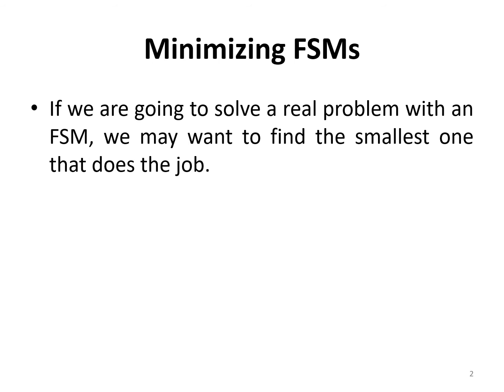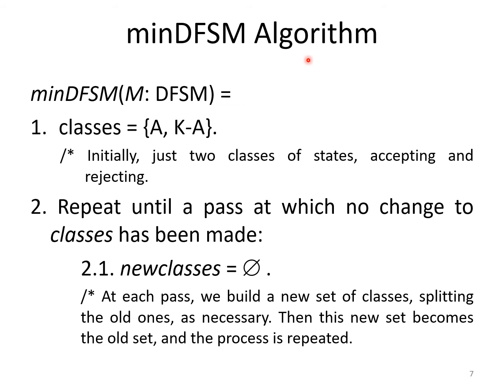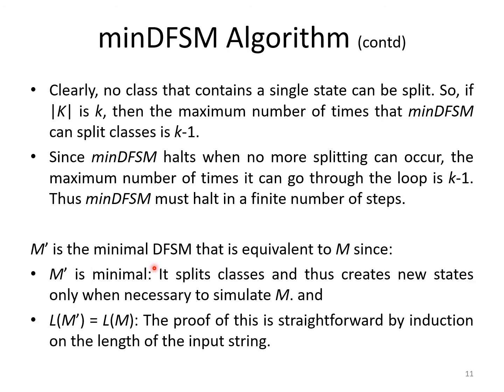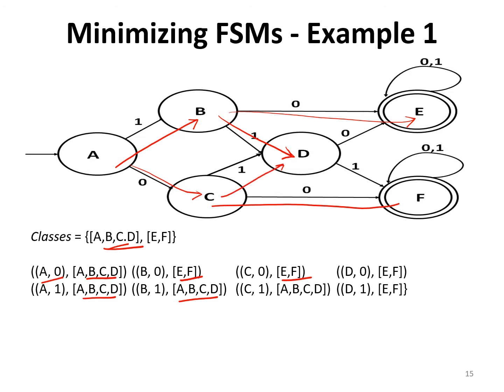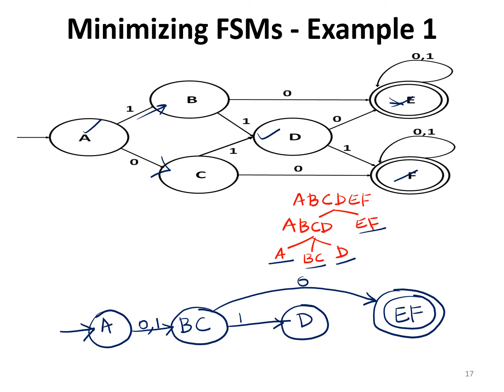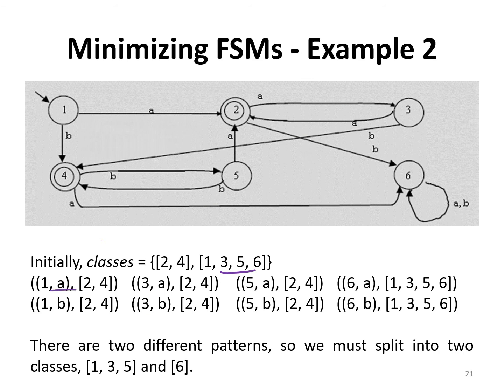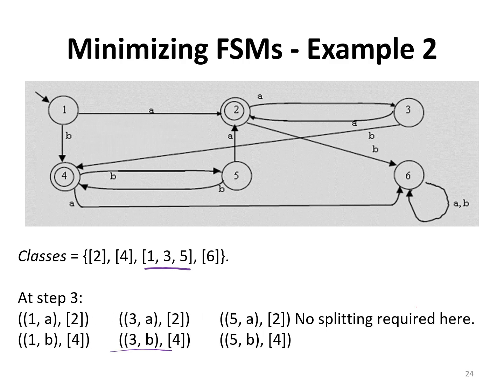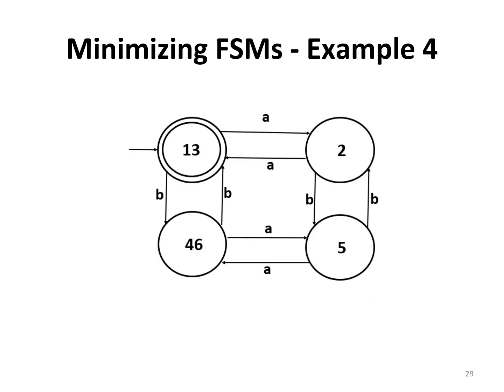ATC- Module1- Lecture 7 - Minimizing the existing DFSM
Automata Theory and Computability (ATC) Module 1- Lecture 7–Minimizing the existing Deterministic Finite State Machine (DFSM)
Minimizing the existing Deterministic Finite State Machine (DFSM) of Module - I of Course: Automata Theory and Computability (ATC) with subject code 18CS54